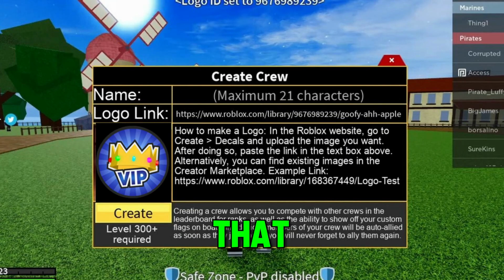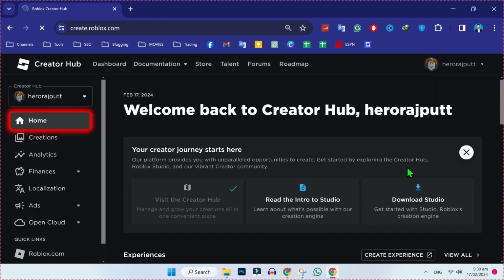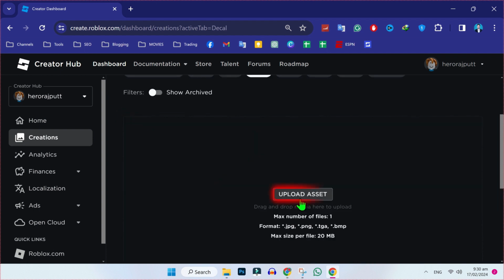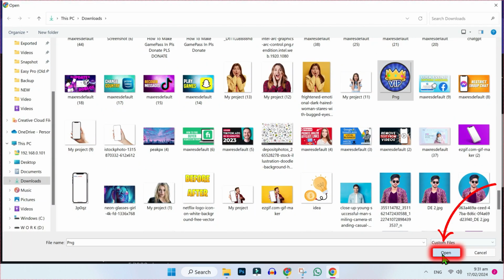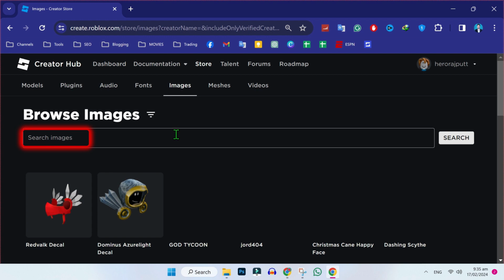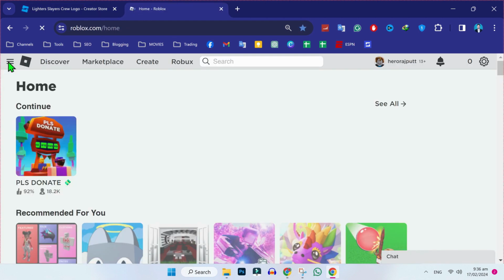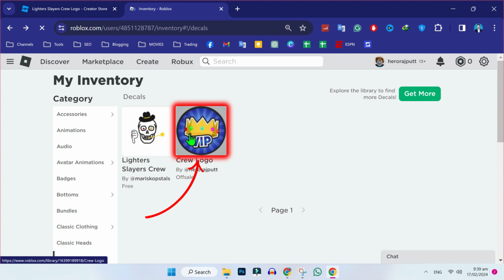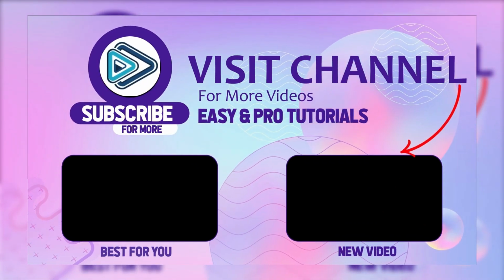How to Make a Crew Logo on Blox Fruits (2025 UPDATE) - Full Guide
In this Tutorial you'll learn How to Make a Crew Logo on Blox Fruits (2025 UPDATE). Which will help you to How to Make a Crew Logo on Blox Fruits (2024 UPDATE) - Full Guide

Are you looking to add a personal touch to your crew in Blox Fruits with a custom logo? Look no further! In this comprehensive guide, we'll walk you through the process of creating a crew logo in Blox Fruits, complete with all the latest updates for 2024.

Join us as we cover everything you need to know to design and upload a unique logo for your crew, from choosing the right design tools and creating your logo to uploading it to Blox Fruits and showcasing it proudly in-game. Whether you're aiming for a sleek and professional look or something more playful and whimsical, this guide has you covered.

By the end of this video, you'll have the knowledge and skills to create a stunning crew logo that represents your crew's identity and sets you apart from the competition.

Don't miss out on the opportunity to personalize your crew in Blox Fruits - watch this tutorial and get started on designing your custom logo today!

By The End Of This Tutorial, You'll Have a Fully Known By How to Make a Crew Logo on Blox Fruits (2024 UPDATE) - Full Guide

➤📋 CHANNEL ABOUT:

This Channel Covers the following Topics:

○ Roblox Tutorials
○ YouTube Tips
○ Adsense Tutorials
○ PC Softwares